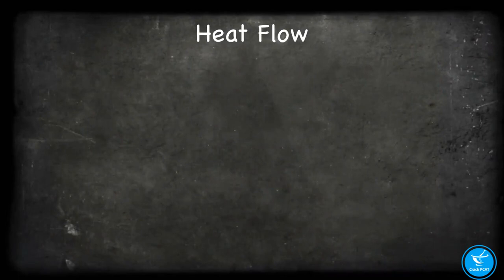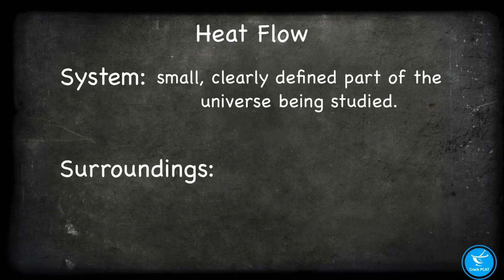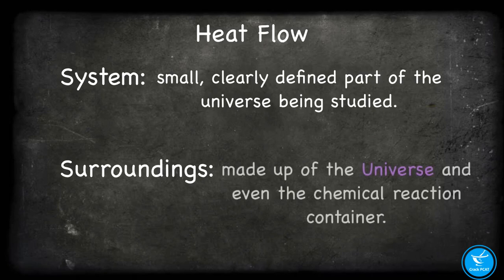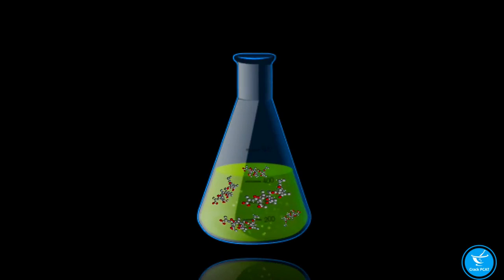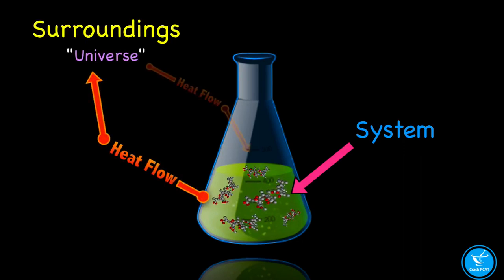PCAT Exam Gen Chemistry Ch.6.2.1 Heat Flow & Heat Capacity (CrackPCAT.com)